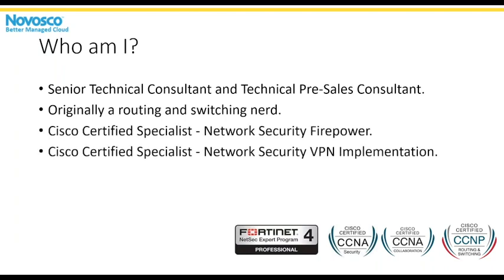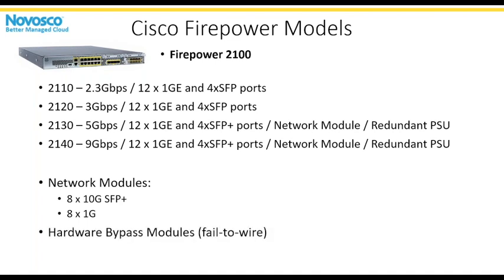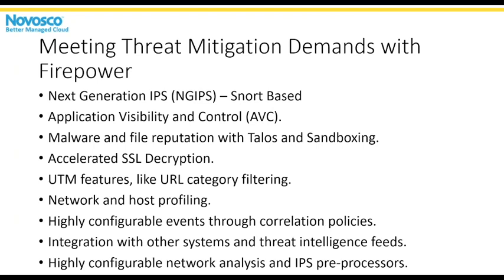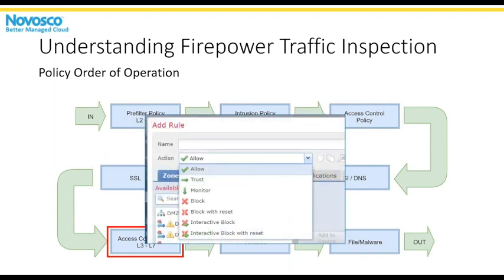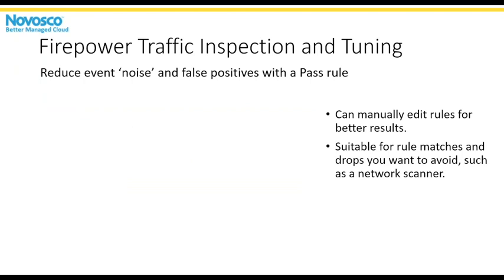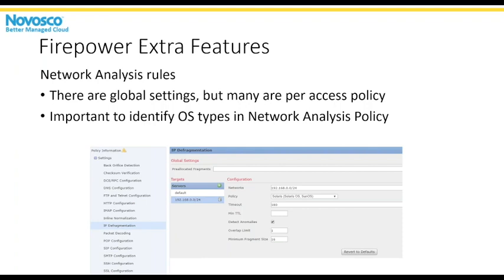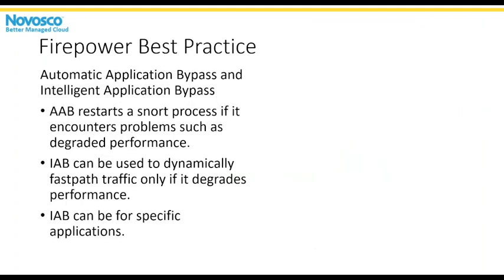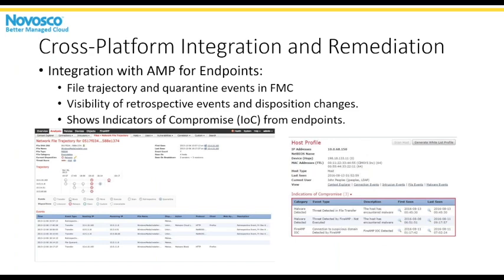Cisco Firepower - Introduction, Configuration, and Best Practice | Webinar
A Novosco presentation to help understand how Cisco Firepower uses advanced threat detection features to meet the demanding security needs of the internet edge.

As well as a brief introduction to the product, the webinar will take a detailed look at the best practice configuration of the advanced Firepower inspection, host mapping and event handling features.
Covered in this presentation will be:
- Firepower architecture overview.
- Meeting the demands of threat detection with Firepower features.
- Understanding traffic inspection and advanced IPS tuning and eventing.
- Extra Firepower features to assist in threat detection and mitigation, such as Network Analysis, Host Discovery and White List Profiles.
- Firepower general best practices.
- Other considerations, such remediation and cross-platform interaction.